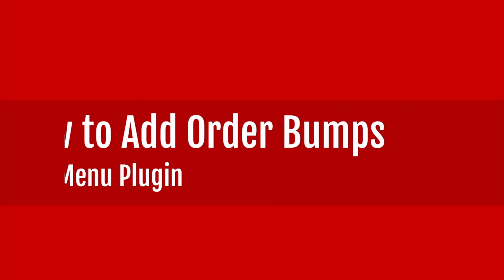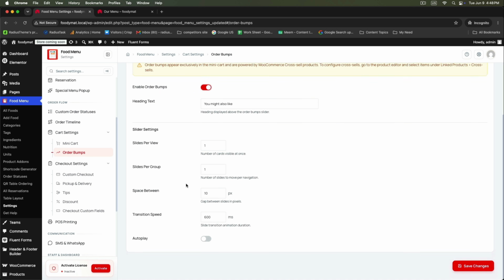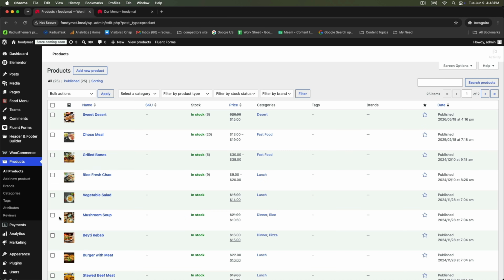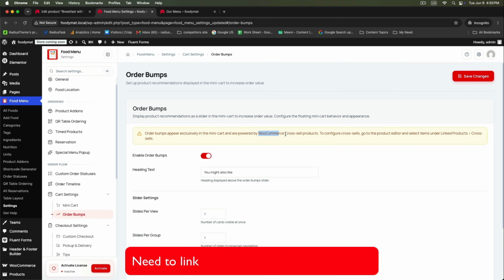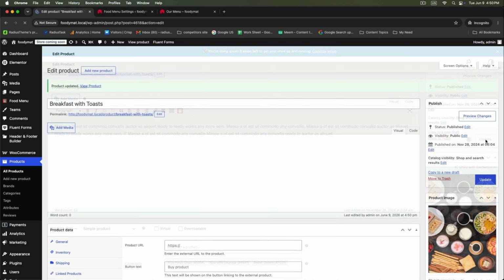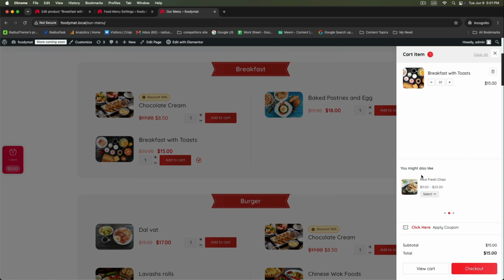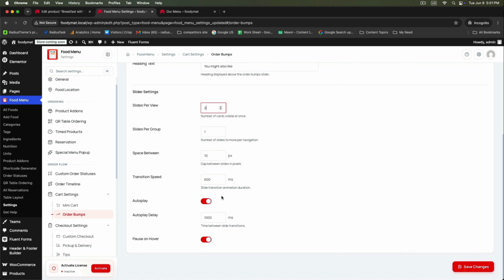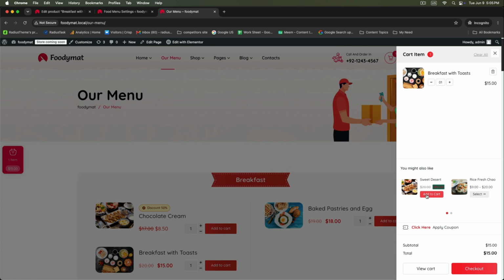How to Add Order Bumps in Food Menu Plugin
Want to increase order value on your restaurant website? In this tutorial, you’ll learn how to add Order Bumps in the Food Menu plugin for WordPress.

Order Bumps help you show extra offers or add-on items during the ordering process, making it easier to upsell relevant products and increase revenue from each order.